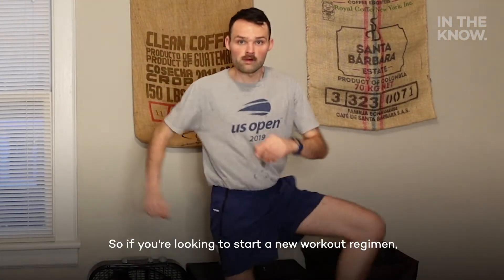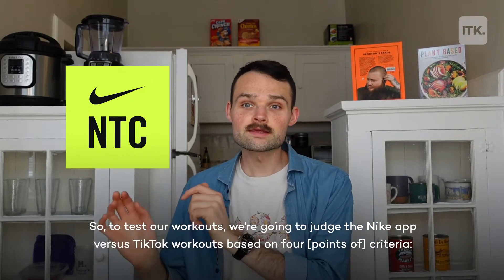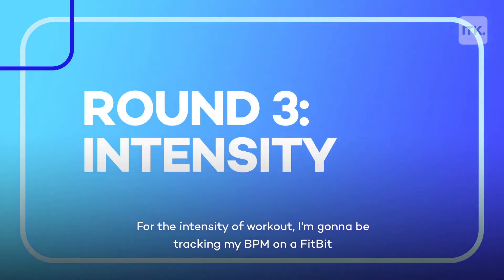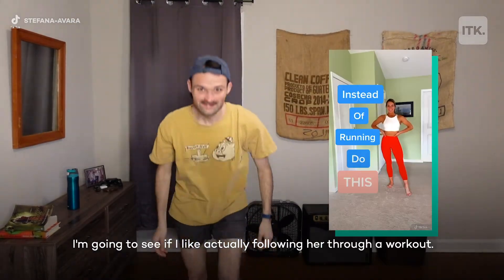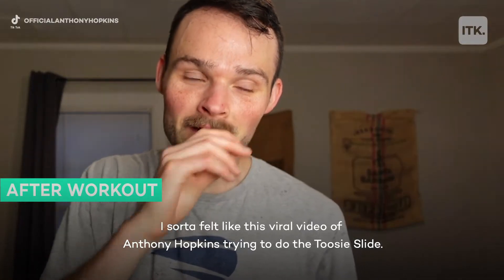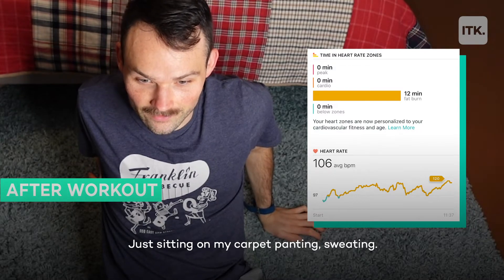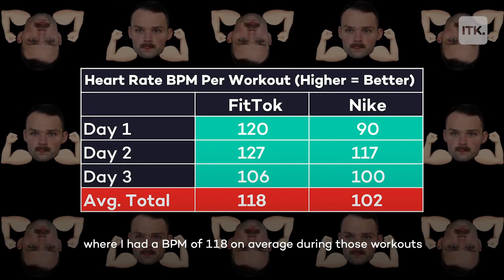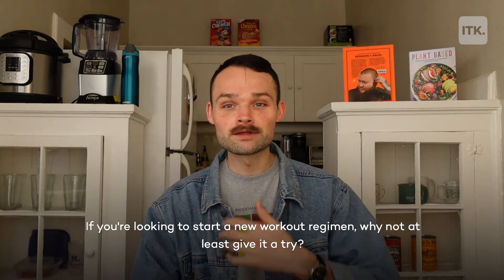Trying TikTok workouts head-to-head with fancy fitness app to see which one makes us sweat |Tried It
Can you build a full fitness regimen with nothing but the best FitTok workouts?

We tested the two against each other over the course of three, sweaty days, judging each option on four criteria. Here’s what happened: